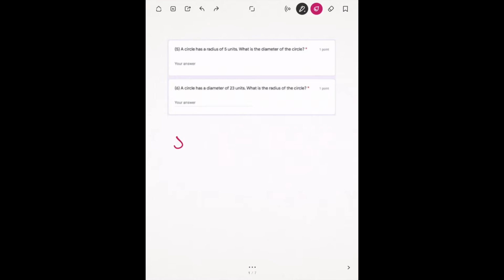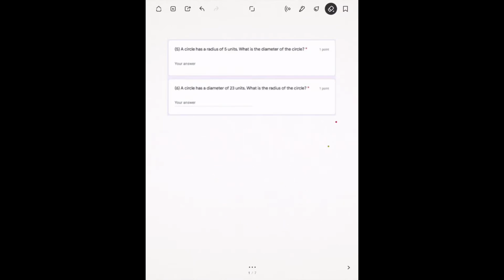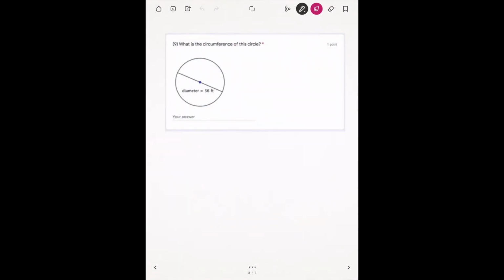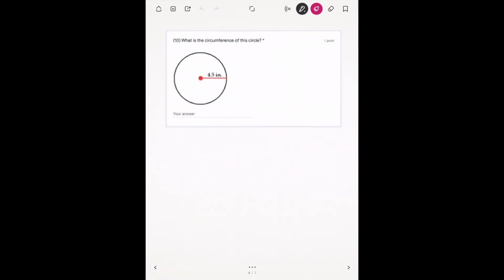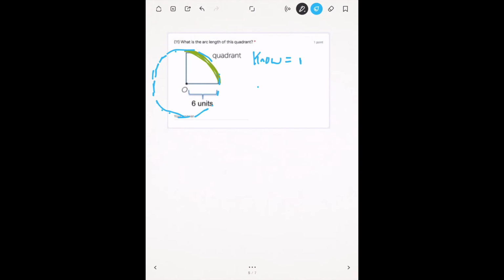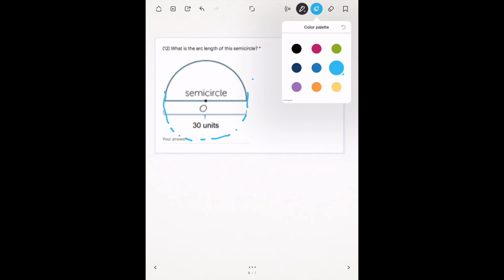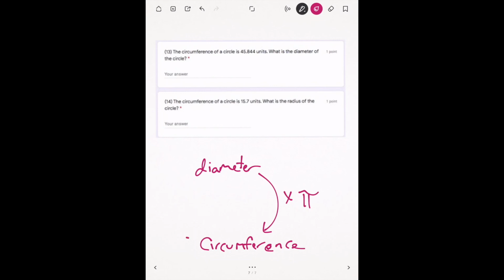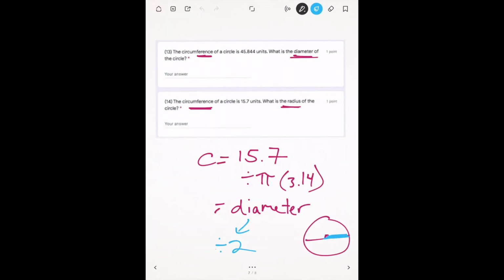Circumference Review Scaffold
A little extra help with our Google Form - Circumference Review